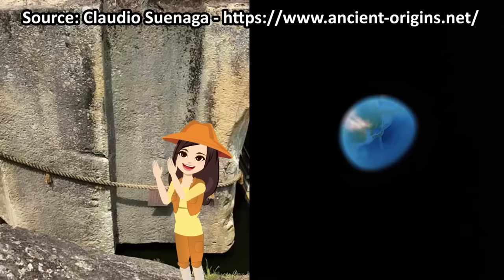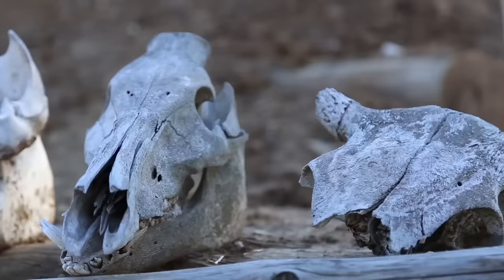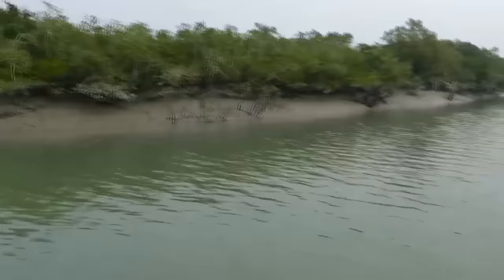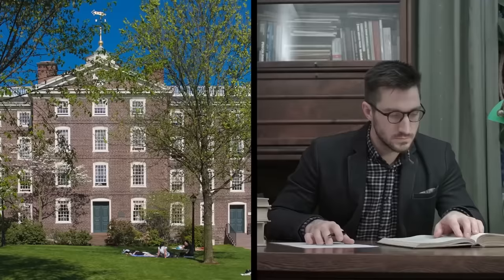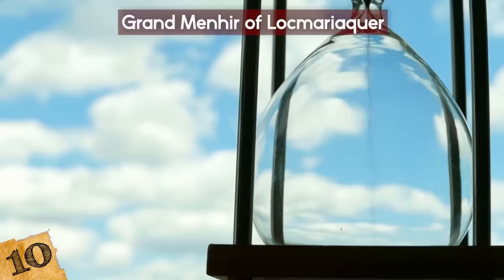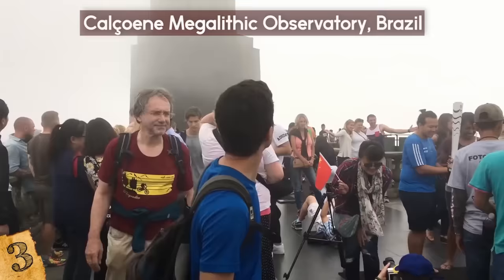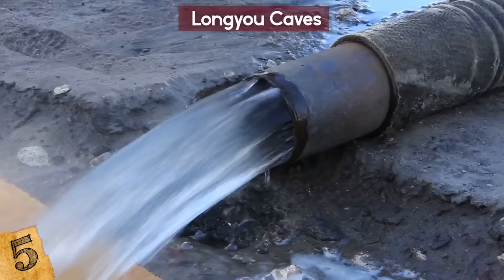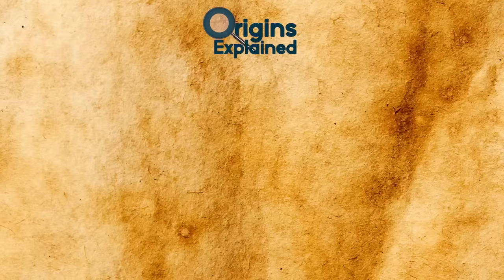Mysteries Of Ancient Megalithic Structures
Join us on Spotify!! Now you can listen to Origins Explained!